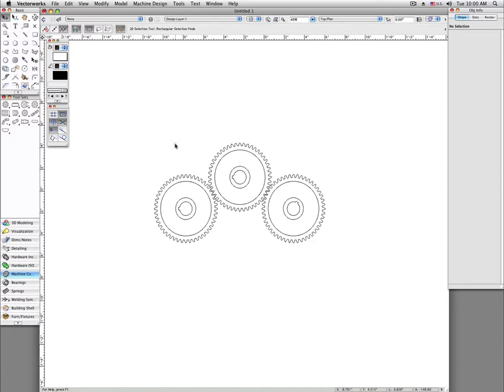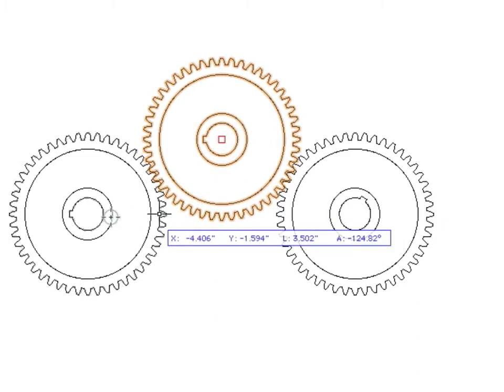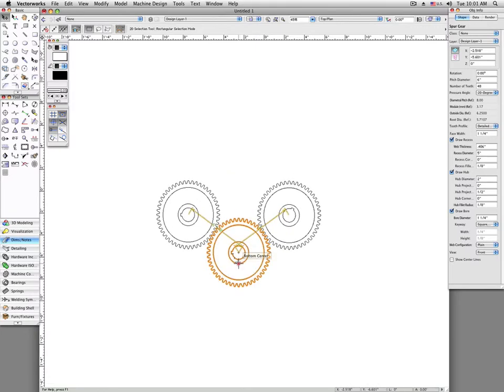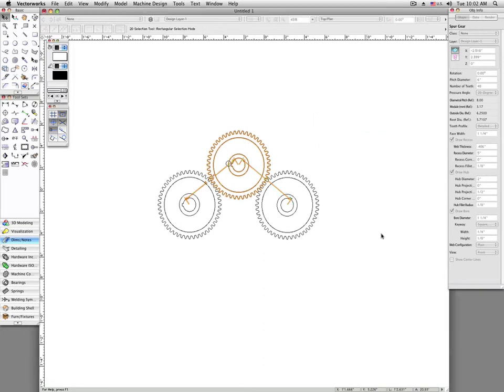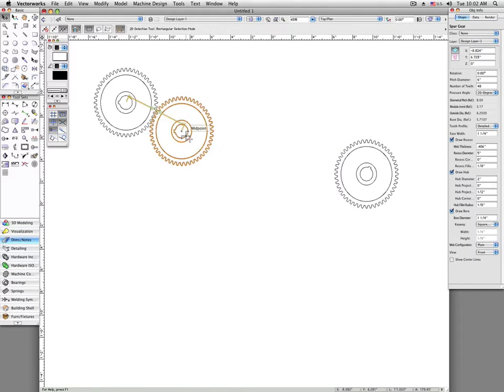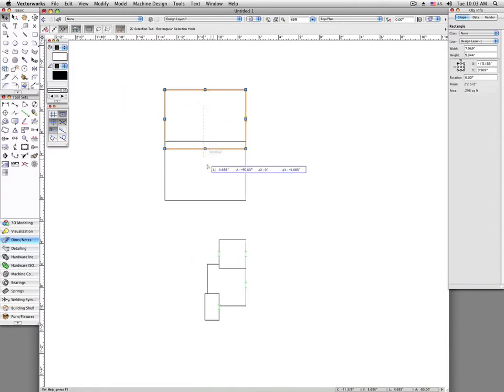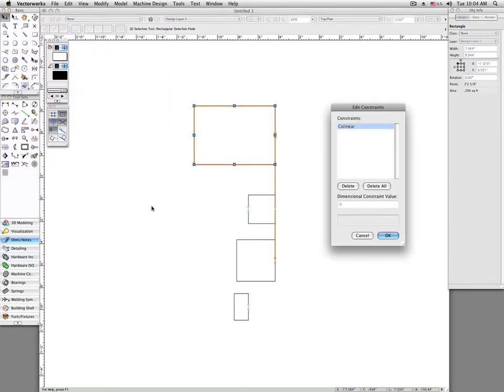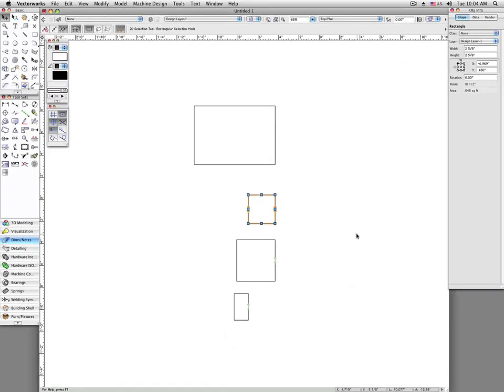Geometric Constraints in Vectorworks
Geometric Constraints: In this video tech tip, we revisit one of the more useful, yet often forgotten capabilities of Vectorworks, Geometric Constraints.